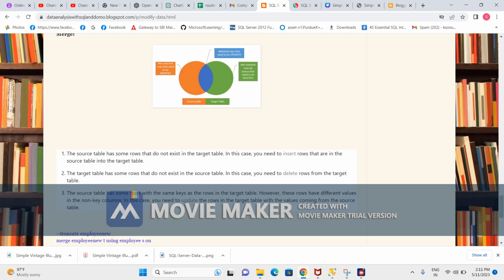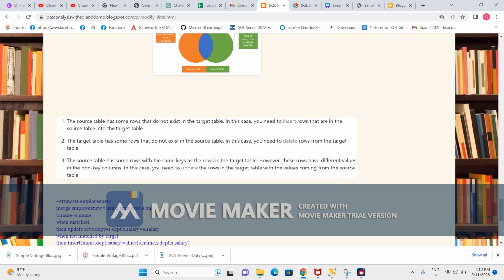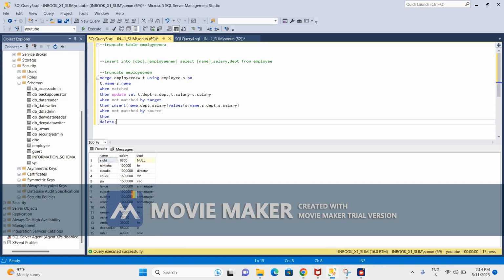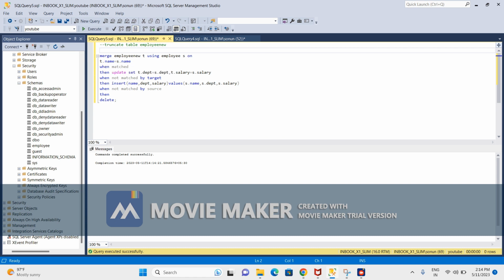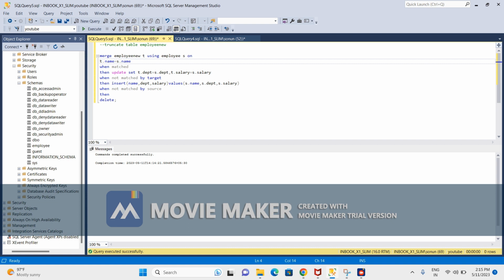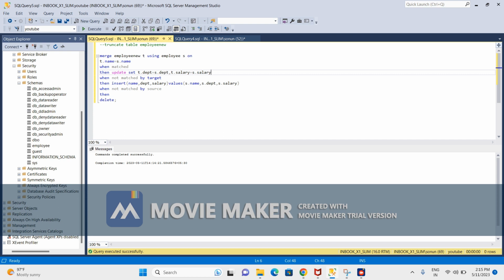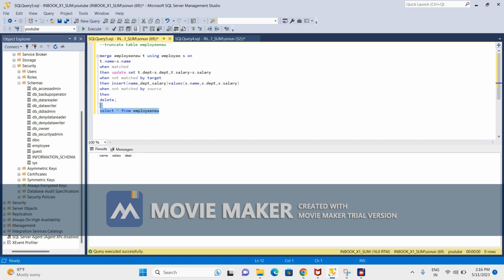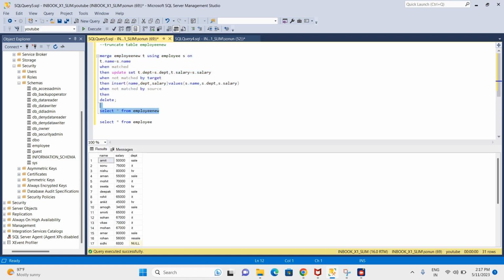Merge in SQL Server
This video explains how to use merge in sql server and when to use merge.